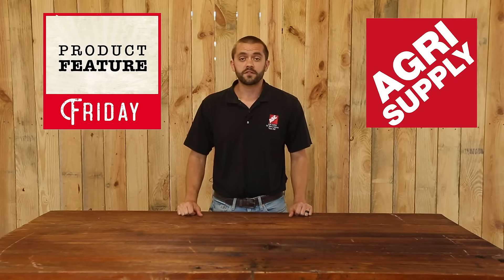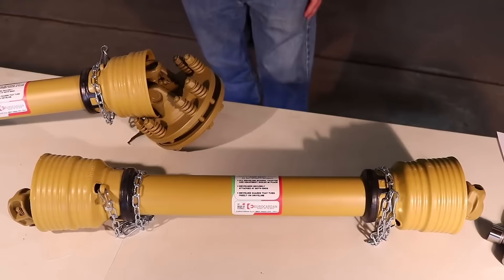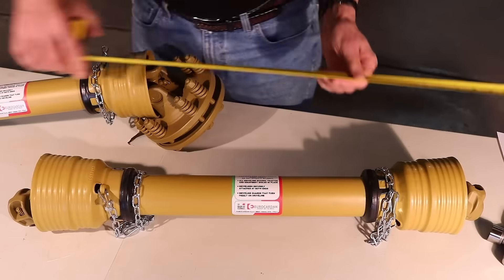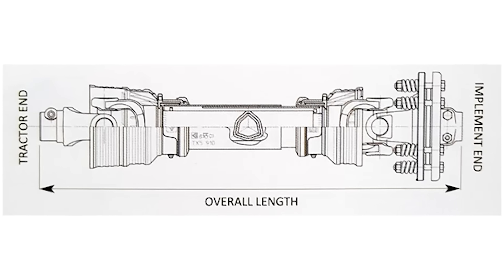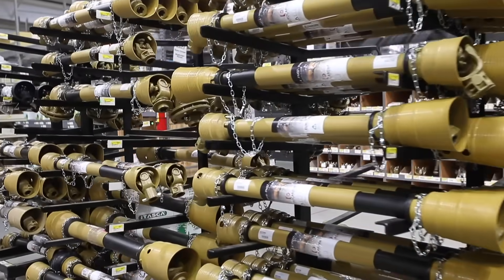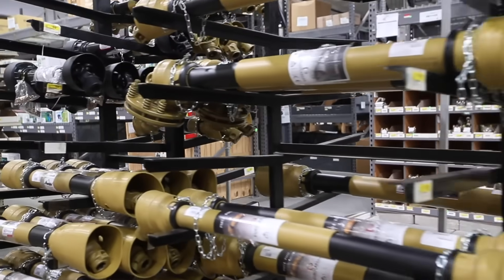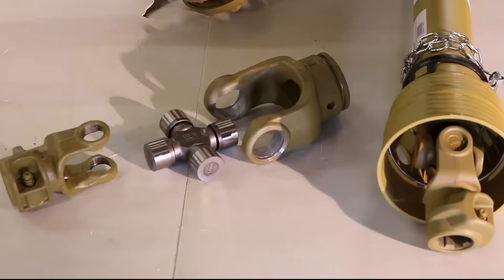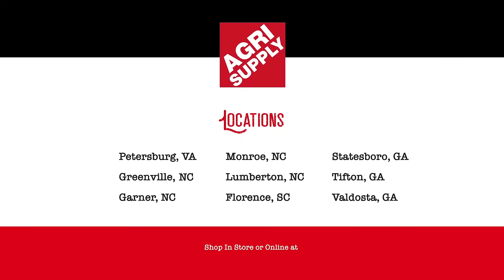Agri Supply Product Feature Friday - PTO Shafts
Welcome to this week's edition of Product Feature Friday at Agri Supply. This is Philip, and this week we will be featuring our PTO shafts. So measuring a PTO shaft, you're going to make the PTO shaft the smallest it can be. You're going to measure from the outside of each yolk to get the closed length. It is important to select the correct series size with the horsepower of your tractor. Be sure to know if you have a shear pin implement end, a slip clutch implement end, or a spline implement end. And we carry different sizes of PTO shafts including replacement parts, including universal joints and yolks. Our team will be able to help you select the right PTO shaft that you need. So visit one of our nine retail locations or visit us online at agrisupply.com. Our knowledgeable and friendly teams look forward to seeing you. Agri Supply, it's what's inside.

We have everything you need to fix your tractor. Our knowledgable and friendly staff would be happy to help you find what you're looking for.

Shop at one of our 9 locations:
Garner, NC
Greenville, NC
Lumberton, NC
Monroe, NC
Florence, SC
Petersburg, VA
Statesboro, GA
Tifton, GA
Valdosta, GA